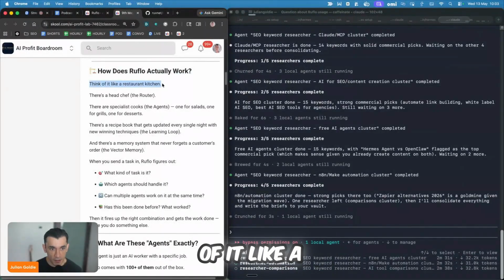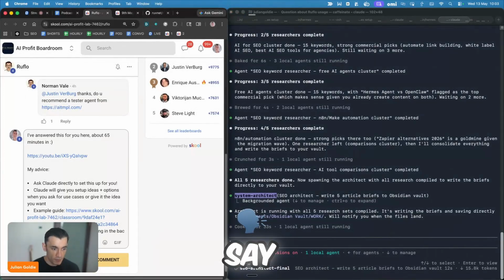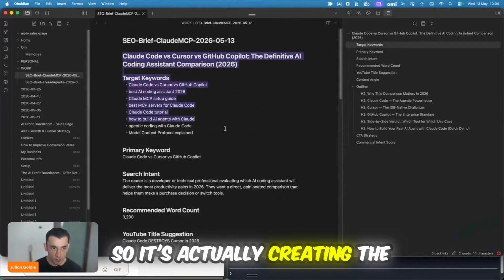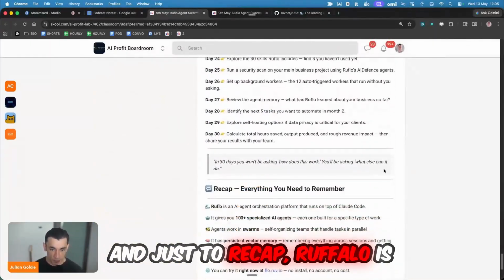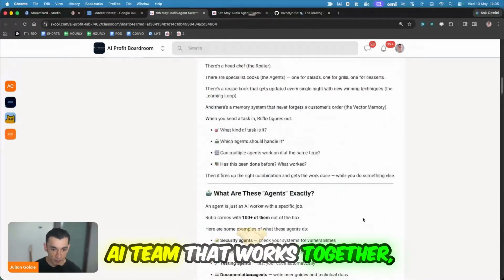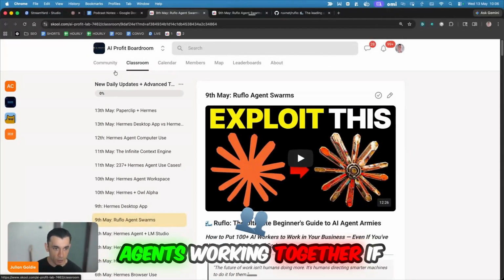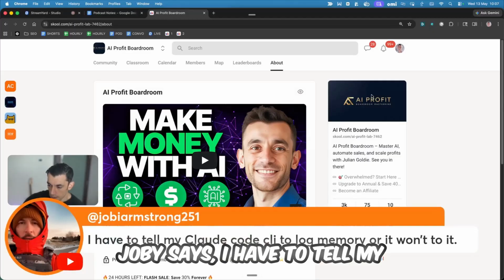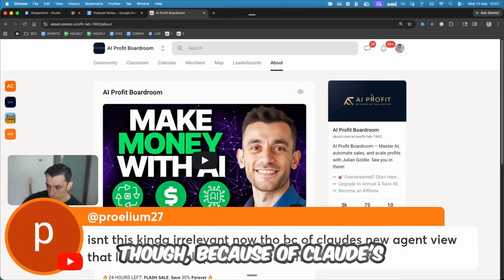How AI Agent Swarms Automate Your Work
Think of AI like a restaurant kitchen.
One chef acts as the router.
Specialist cooks act as agents.
This setup builds powerful agent swarms.
They handle research and content creation.
It automates tasks while running in the background.
Claude works with Ruflo for better results.
The system saves files directly to folders.
It even creates markdown files in real time.
This method creates entire SEO briefs fast.
Gain access to full guides in the community.